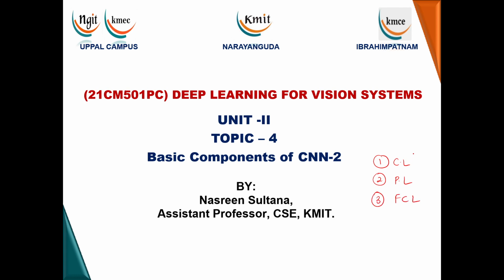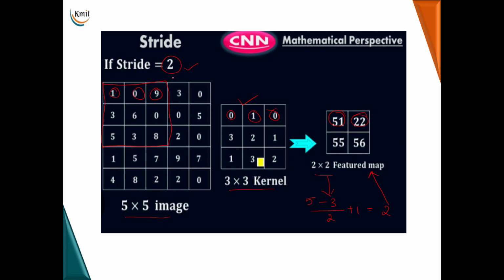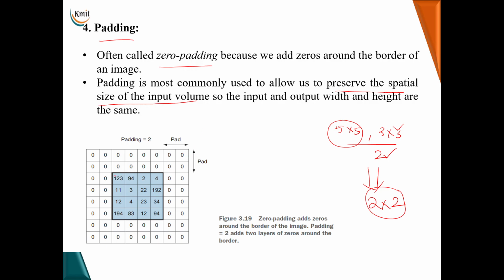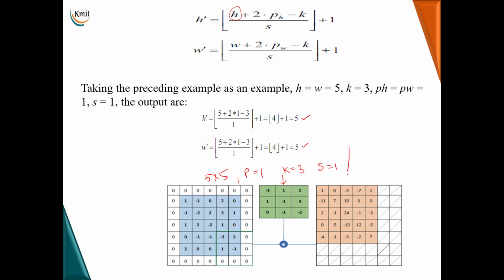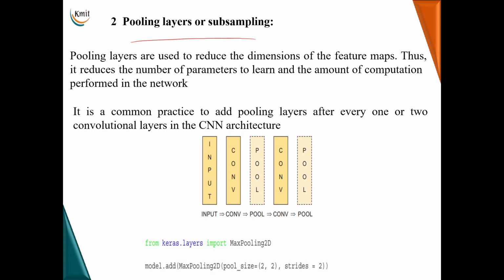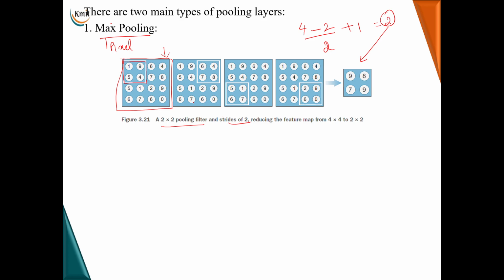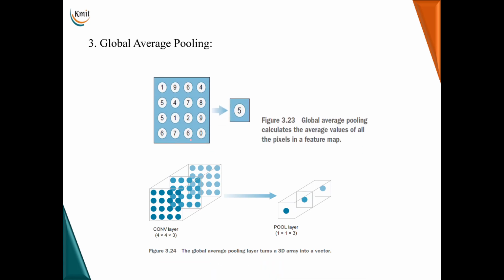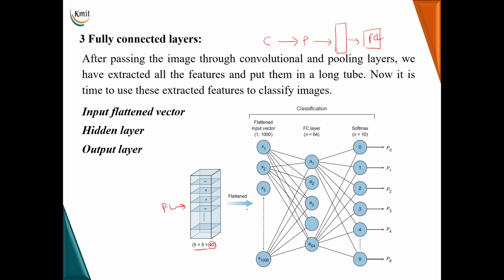UNIT-2-TOPIC-4-Basic Components of CNN-2